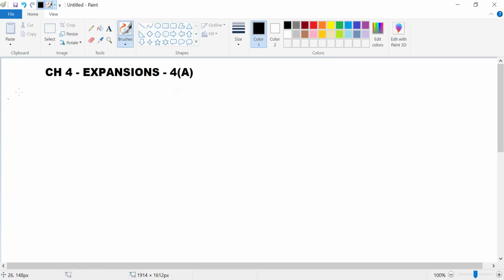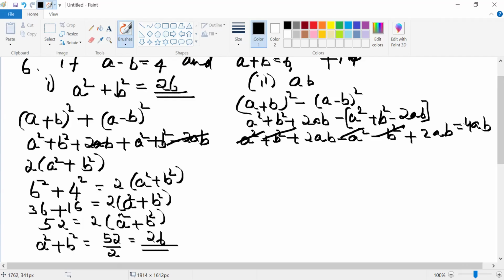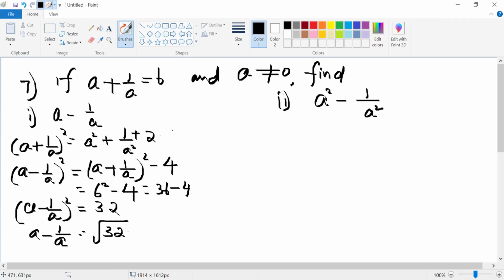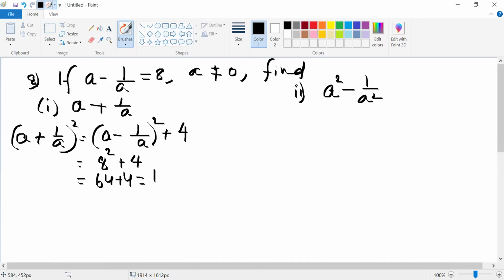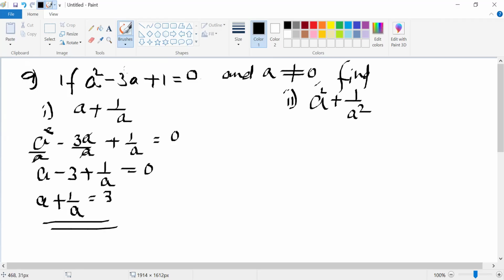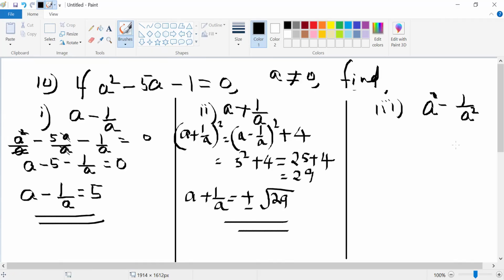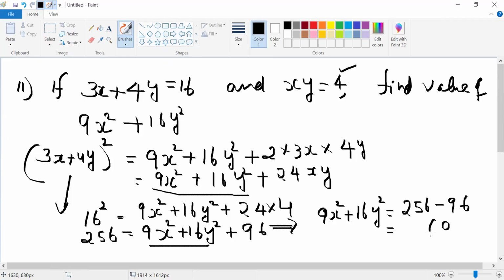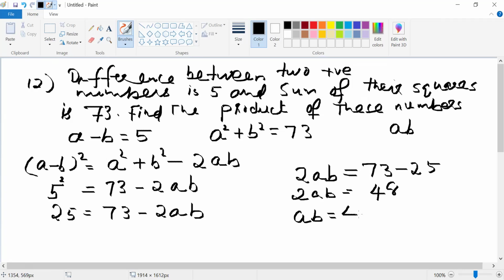ICSE GR 9 MATH EX 4A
ICSE GR 9 MATH EX 4A (QNS 6-12)